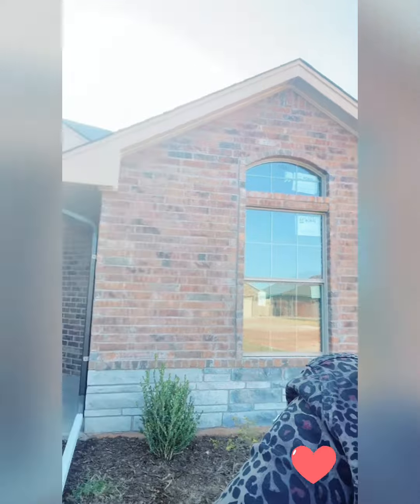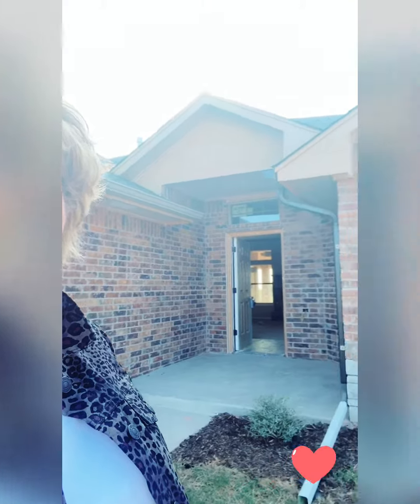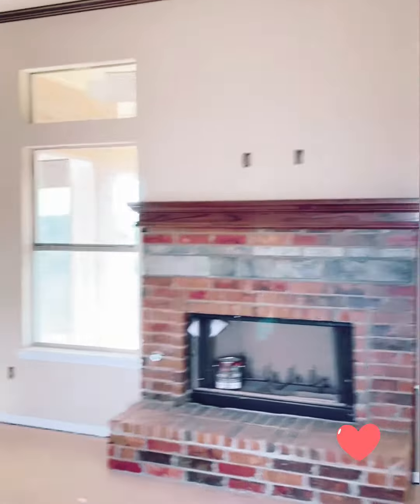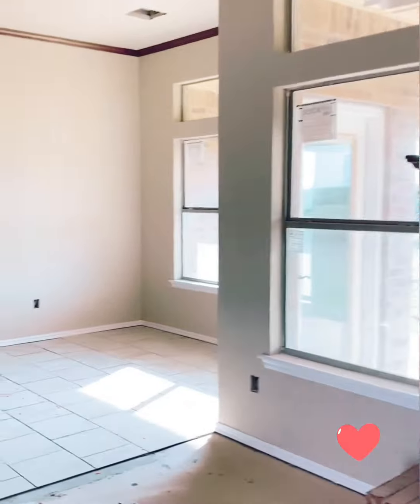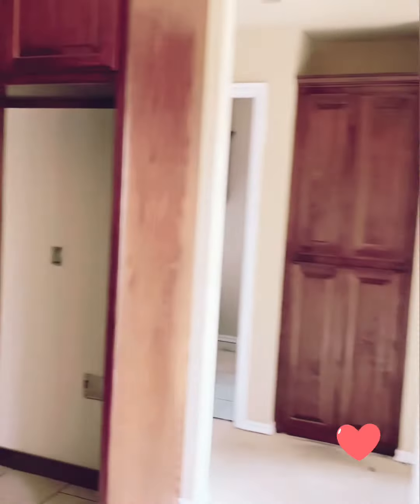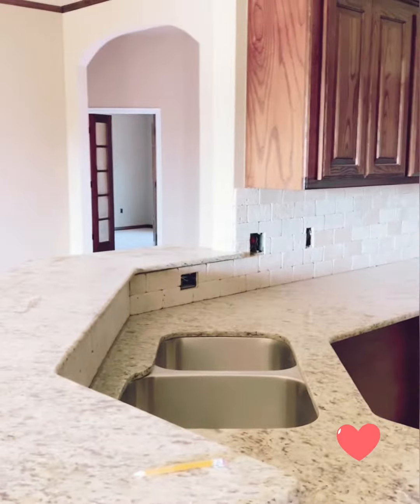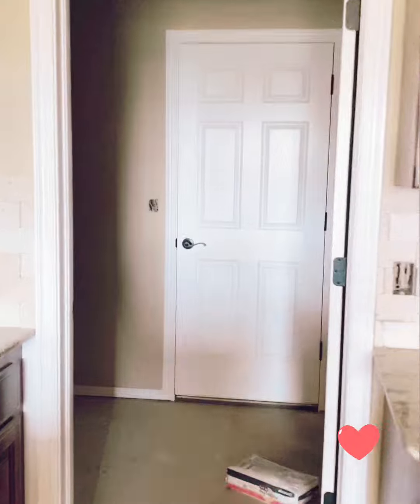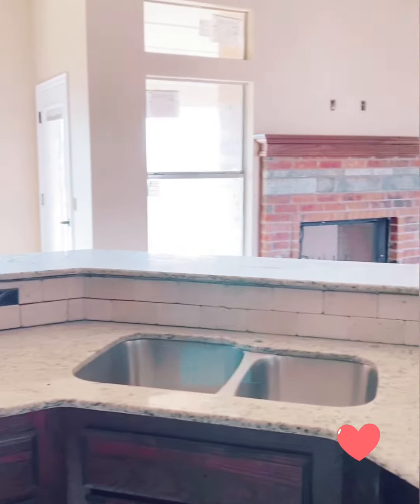QUICK PEAK inside 629 N FOX IN MUSTANG SCHOOLS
Let me introduce you to this awesome new home. It's still under construction in Hunters Hill in Mustang. Open Concept Living floor plan with lots of amenities and $4500.00 toward Buyer's closing costs!